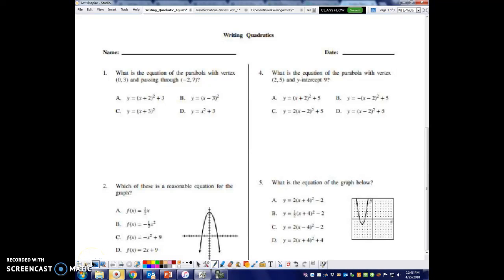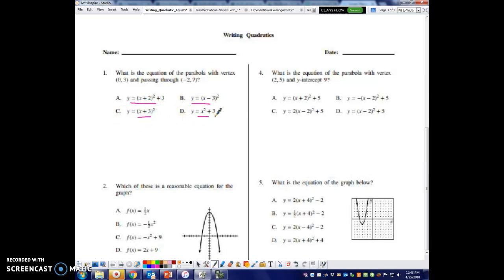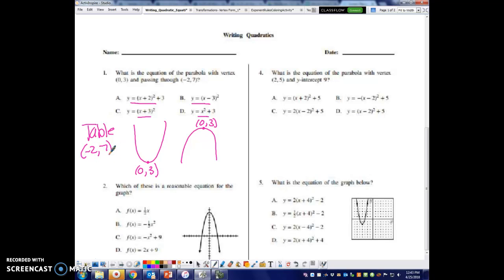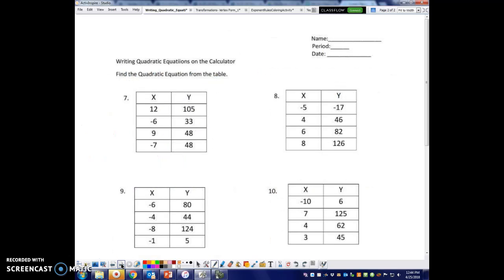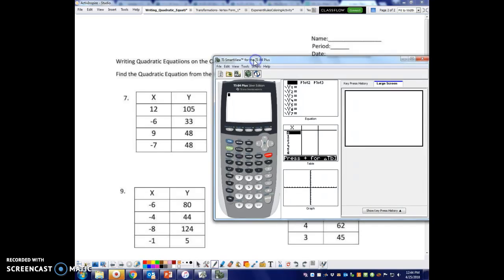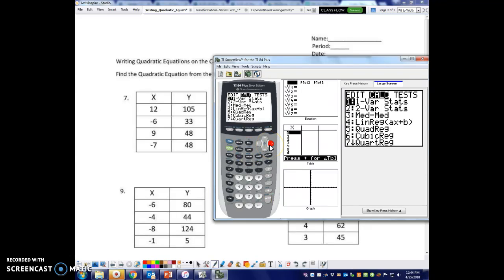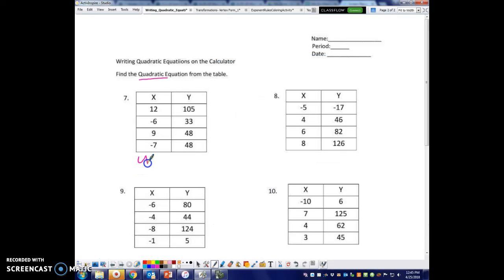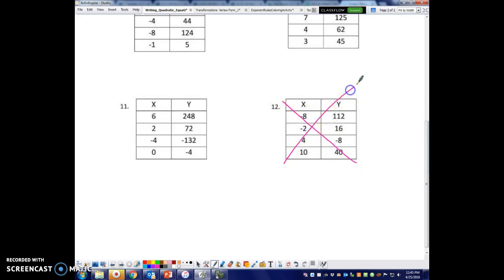5-2-18 STAAR Review